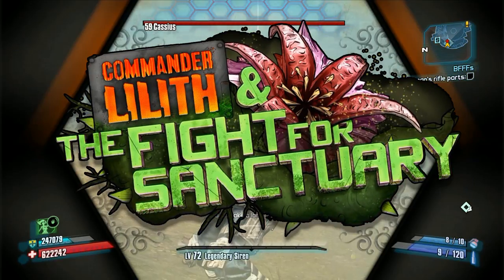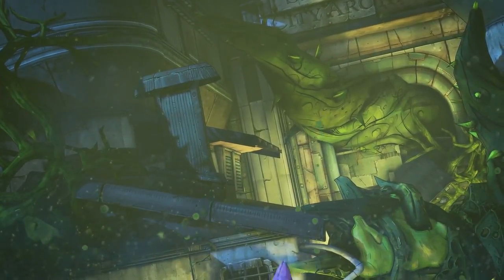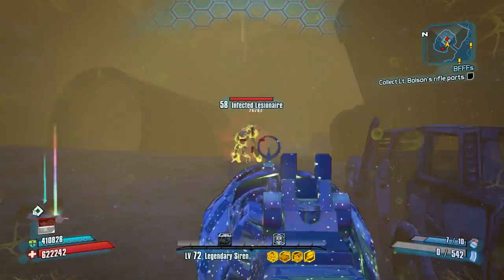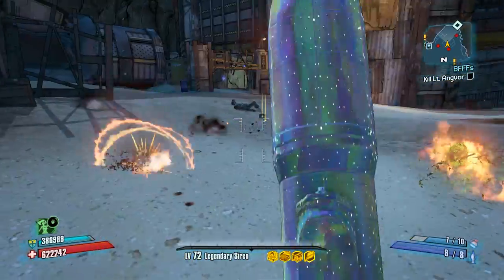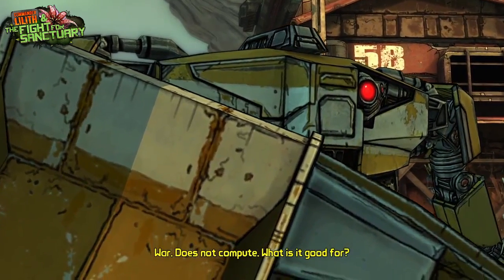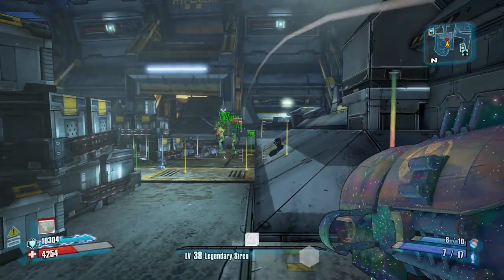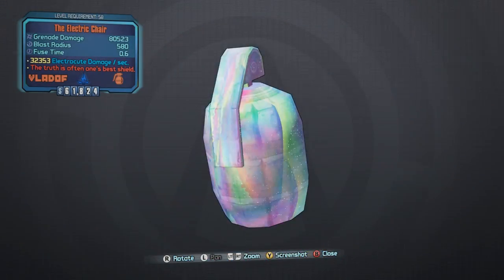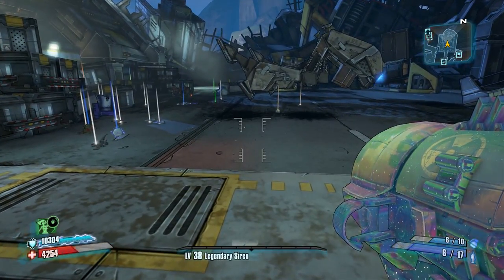I found the SECRET ABILITY of the EFFERVESCENT Rocket Launcher "World Burn" BL2 New DLC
Commander Lilith and the Fight for Sanctuary NEW DLC for Borderlands 2 just dropped. They added new HIGH TIER LOOT called "Effervescent". In this video I show you how to get the Effervescent Rocket Launcher called "World Burn" plus I show you what the secret ability of this launcher is based on it's red flavor text clue.

BORDERLANDS 2 NEW DLC, EFFERVESCENT ROCKET LAUNCHER, HOW TO GET WORLD BURN, FIGHT FOR SANCTUARY, COMMANDER LILITH